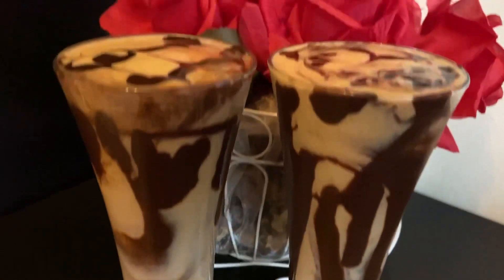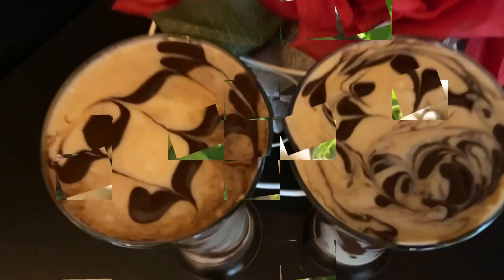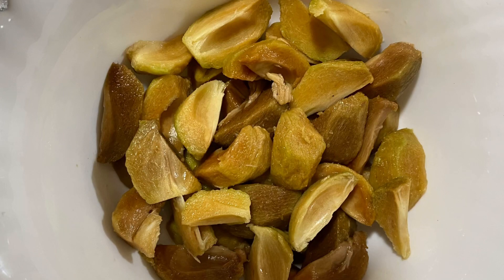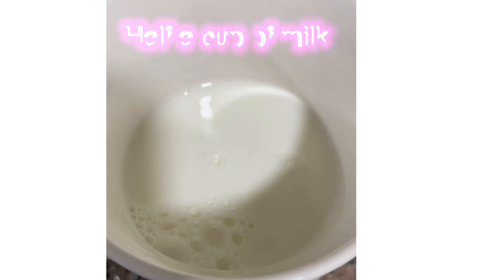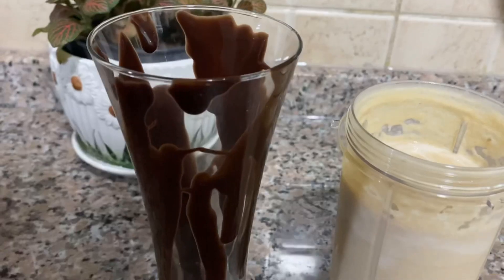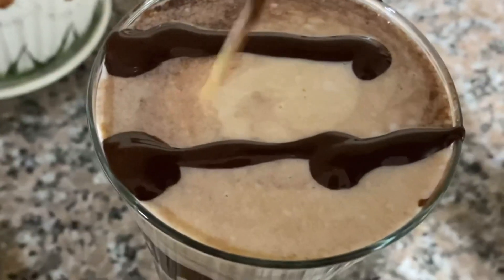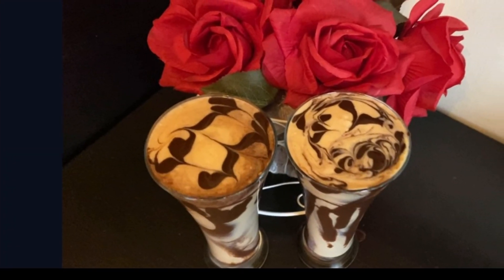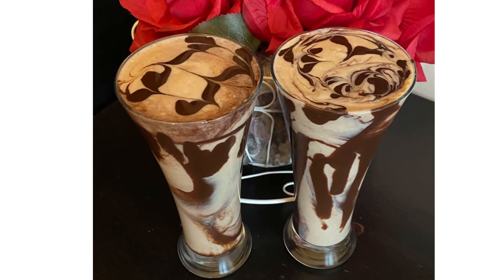How to make Chikoo Milkshake with Icecream ||Chikoo Milkshake With Icecream Recipe||Summer Drink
Healthy and Refreshing Chikoo Milkshake  With Icecream  Recipe For You Guys ..Do watch my full video
Perfect for Hot Summer Afternoon and Morning Breakfast
Chikoo milkshake/ Chikoo fruit/ chikoo milkshake recipe / Chikoo Smoothie / sapota fruit / Summer Drink/ Shake recipes / Sapota Milkshake /Chikoo Shake /milkshake recipe /Chikoo recipe in Hindi /